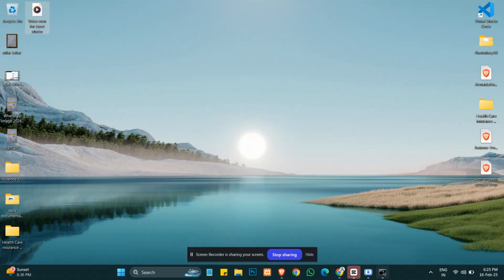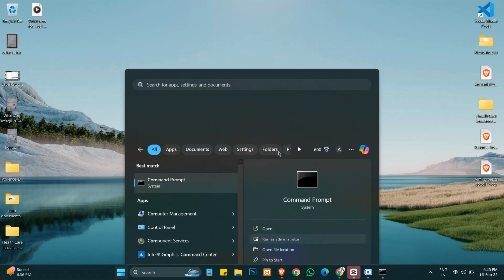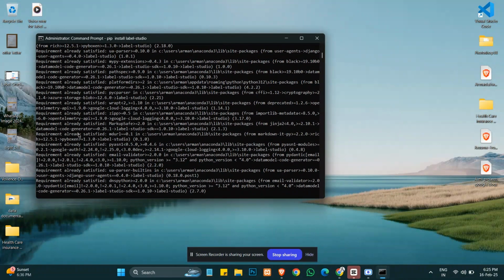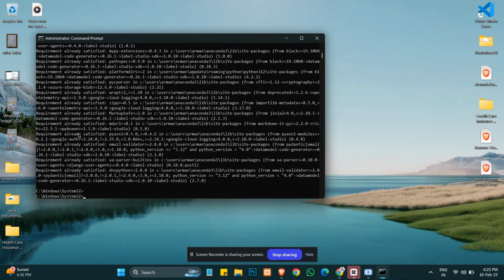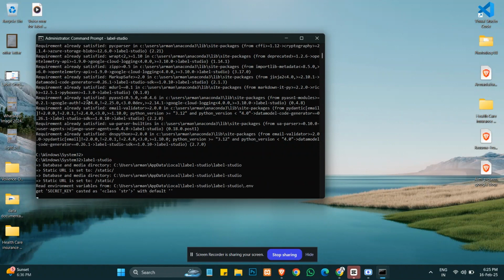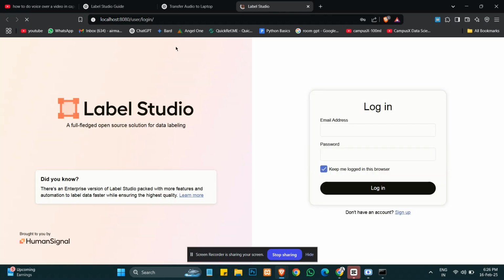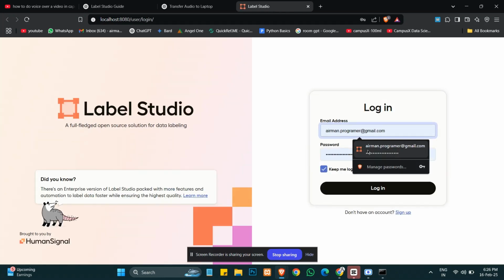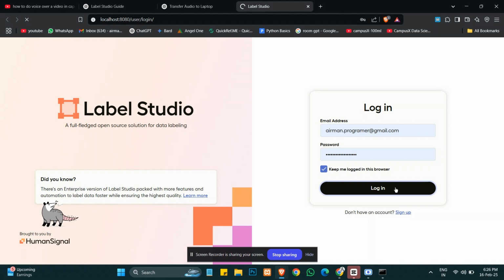How to Install Label Studio for NLP & AI | Step-by-Step Guide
Setting up Label Studio for your NLP projects? This step-by-step guide walks you through how to install Label Studio for text annotation & machine learning tasks.

💡 In this video, you’ll learn:
✅ System requirements for Label Studio
✅ How to install Label Studio on Windows/Linux/Mac
✅ Setting up a local server for annotation

🚀 Start your AI/NLP annotation journey today!

📌 Watch Now & Get Started!